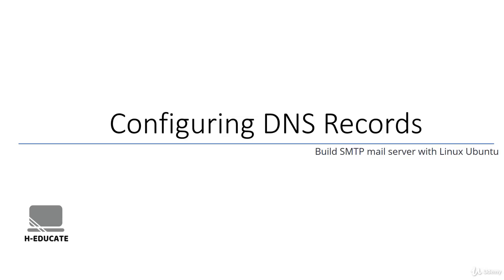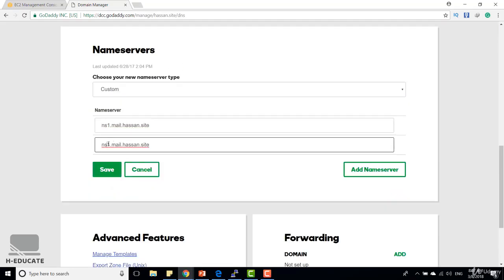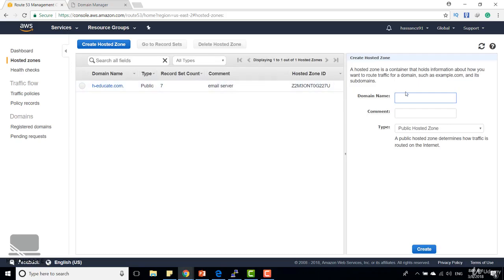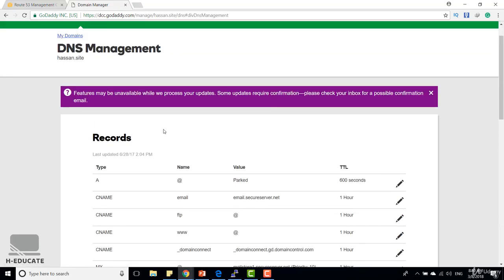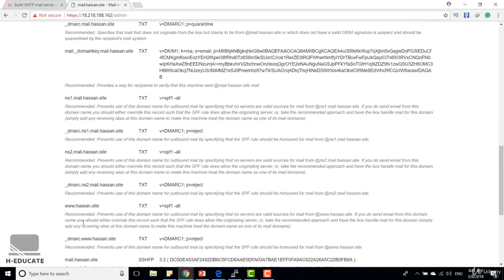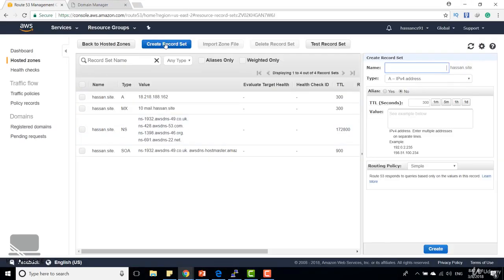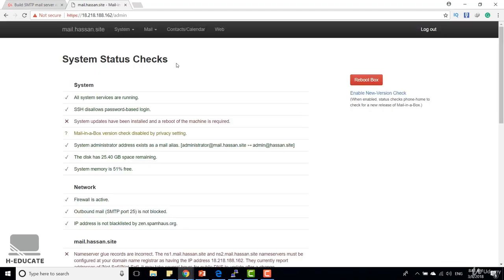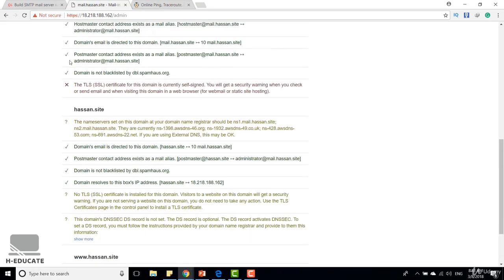5 Configuring DNS records